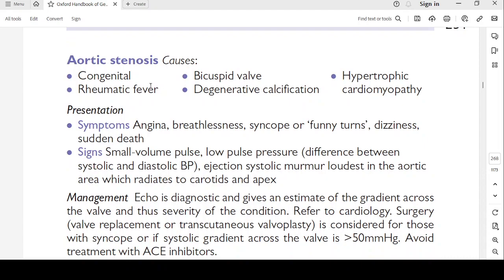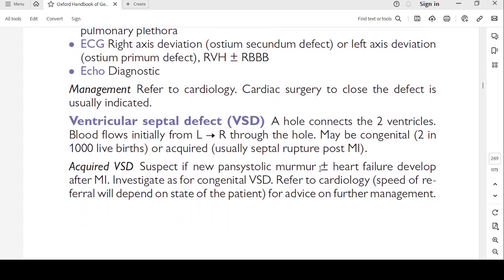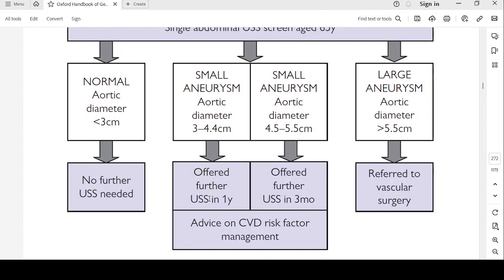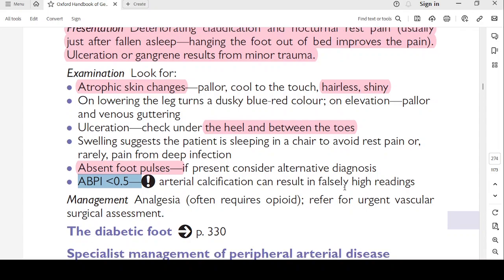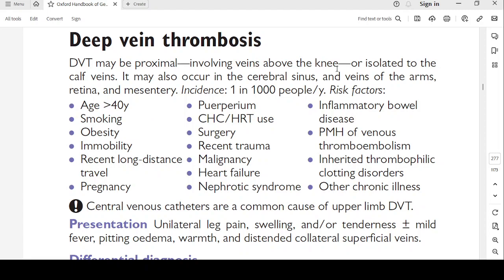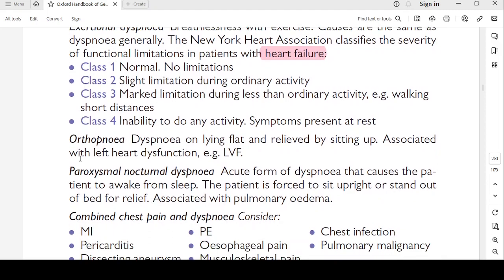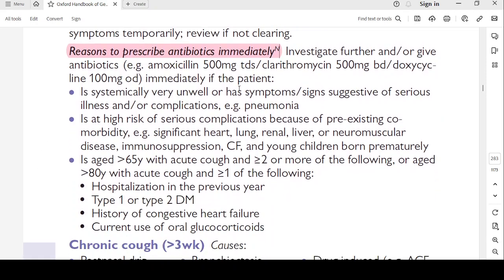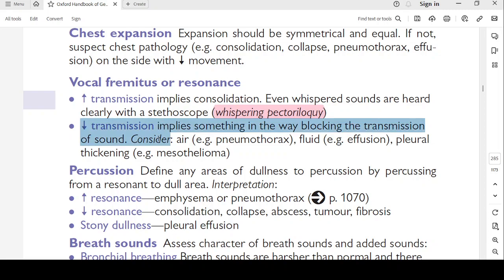DAY 8_STUDYBUDDY_MRCGP_INTL OXFORD HANDBOOK OF GP